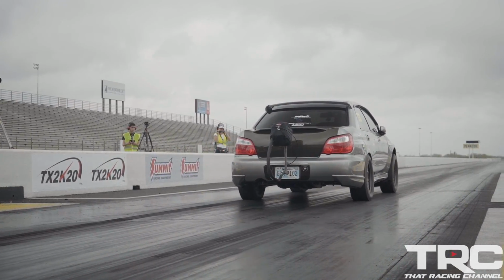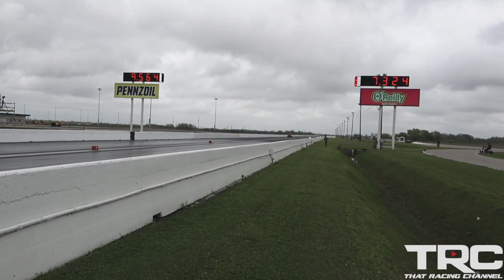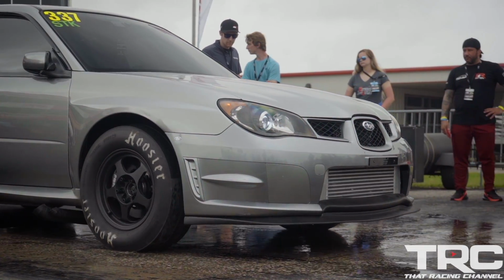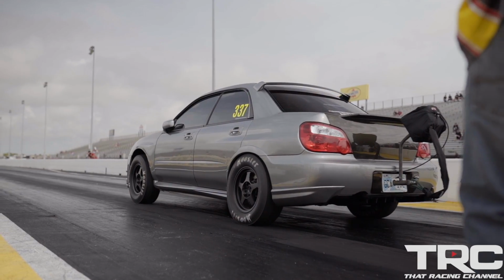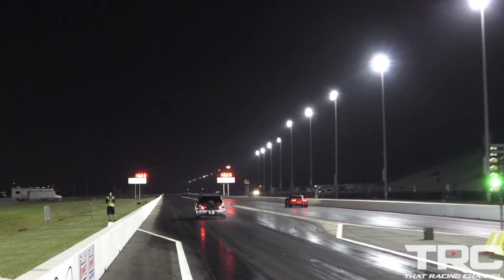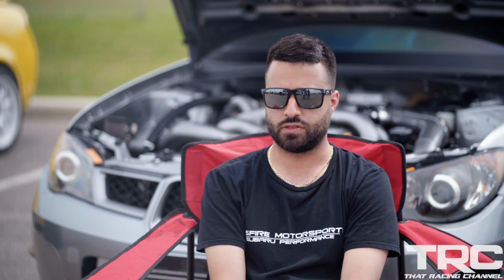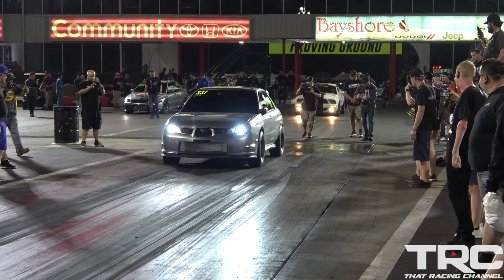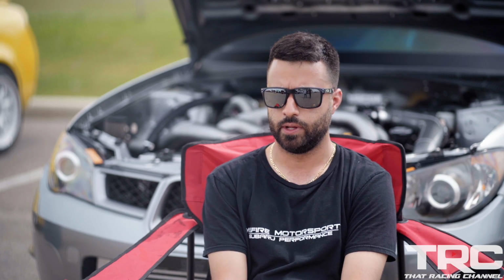900HP STI "Street Killer" + 5 CRAZY FAST Subarus! (1100HP EJ25 WRX)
Enjoy 10+ minutes of Subaru action! Featuring 6 of the baddest Subarus we've seen, including previously featured Shawn Abedi's 900HP STI "Street Killer" running Manley Performance engine components, Jonathans "Sonic" 1100HP Subaru wrx, Dirty Racings 1100HP WRX, and more!